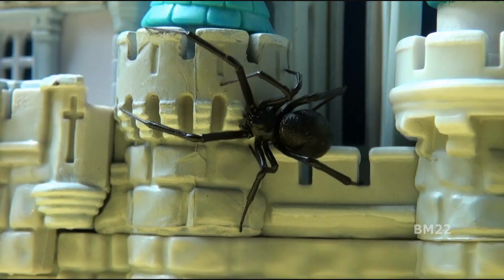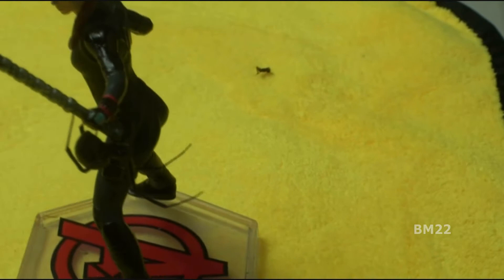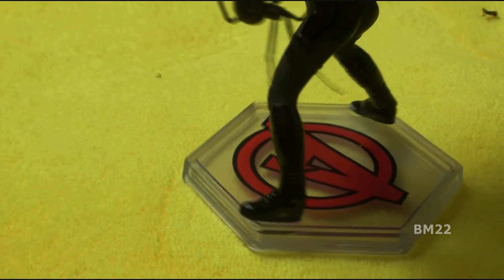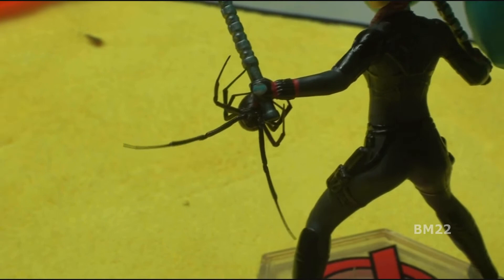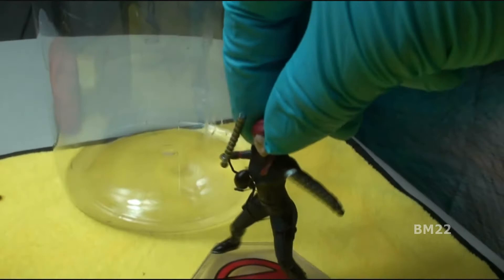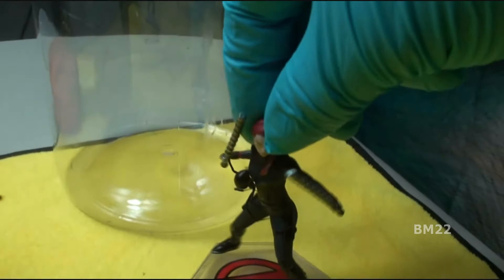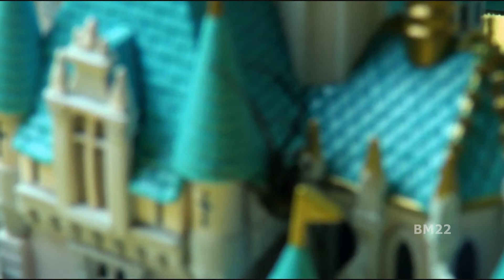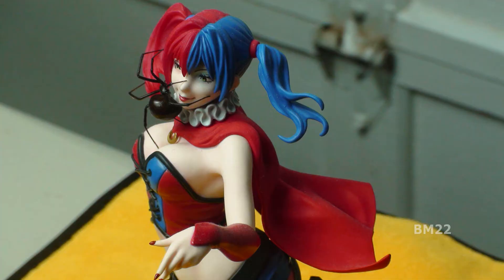It’s Black Widow Theater Preview Time; Feat. Black Widow and Black Widows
It’s Black Widow Theater Preview Time; Featuring Black Widow and Black Widows

From Wiki: Following the events of Captain America: Civil War (2016), Natasha Romanoff finds herself alone and forced to confront a dangerous conspiracy with ties to her past. Pursued by a force that will stop at nothing to bring her down, Romanoff must deal with her history as a spy and the broken relationships left in her wake long before she became an Avenger.

These small spiders have an unusually potent venom containing the neurotoxin latrotoxin, which causes the condition latrodectism, both named after the genus. Female widow spiders have unusually large venom glands and their bite can be particularly harmful to large vertebrates, including humans. Only the bites of the females are dangerous to humans. Despite their notoriety, Latrodectus bites rarely cause death or produce serious complications.
Due to the presence of latrotoxin in their venom, black widow bites are potentially dangerous and may result in systemic effects (latrodectism) including severe muscle pain, abdominal cramps, hyperhidrosis, tachycardia, and muscle spasms. Symptoms usually last for 3–7 days, but may persist for several weeks.